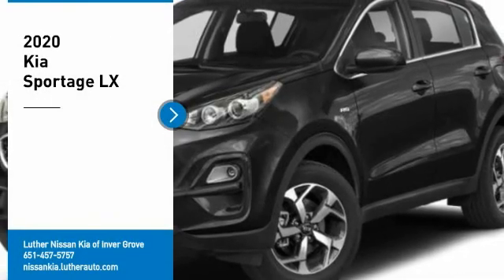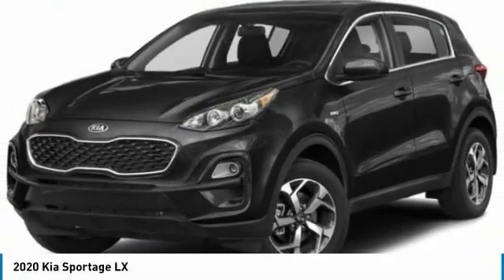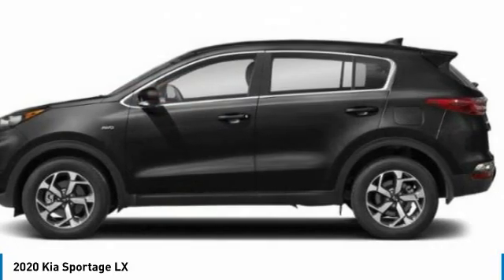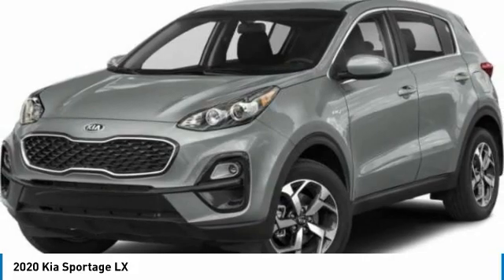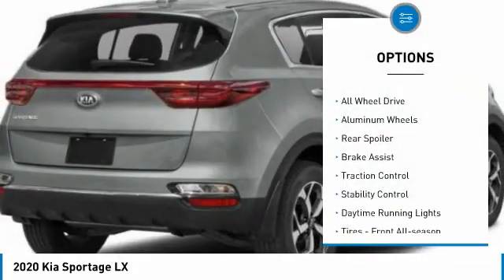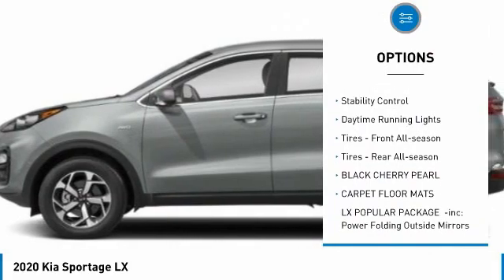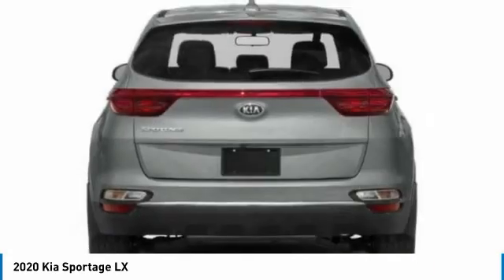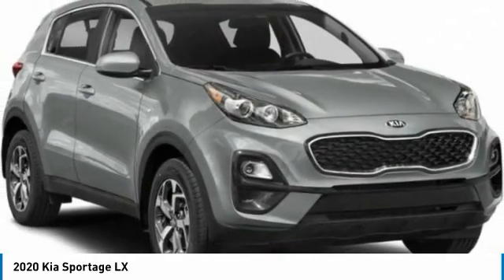2020 Kia Sportage Inver Grove Heights,St Paul,Minneapolis PL24799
2020 Kia Sportage LX